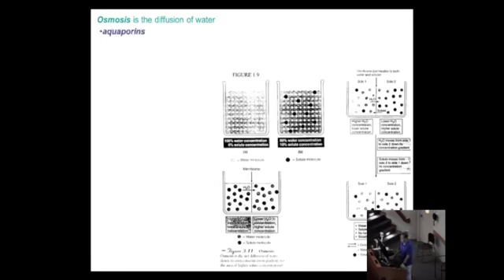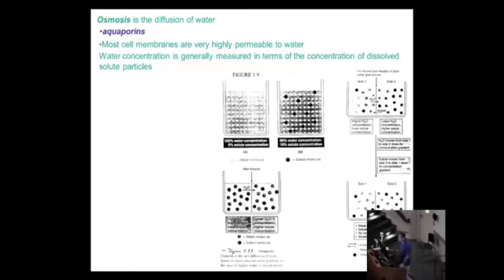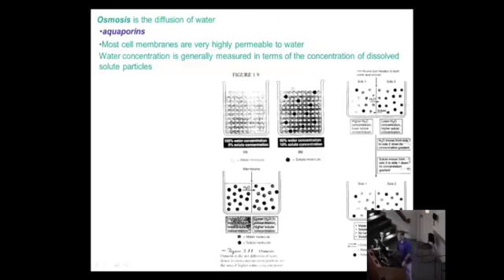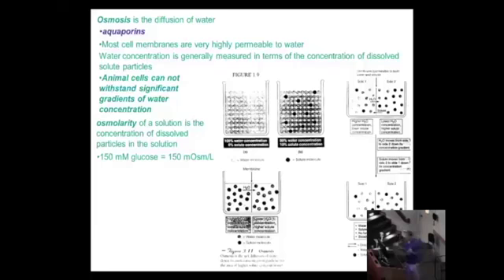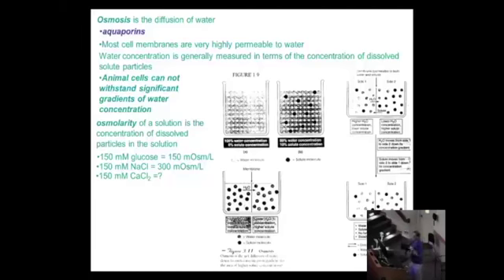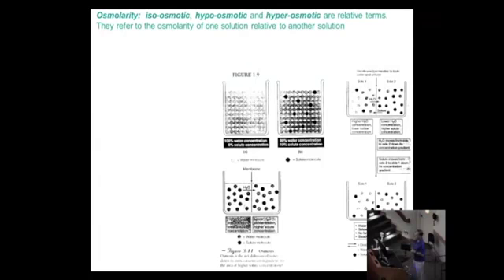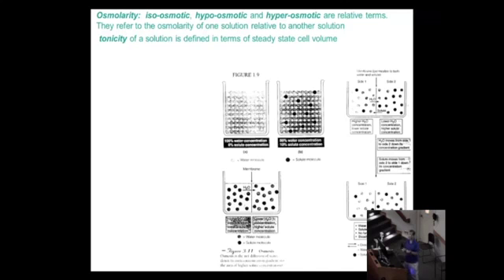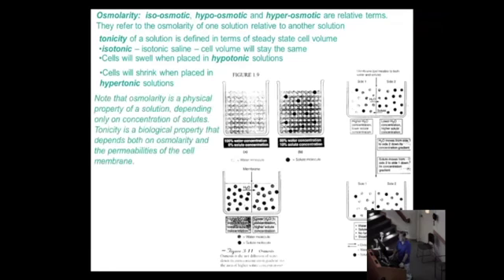PHYSI What is Osmolarity?